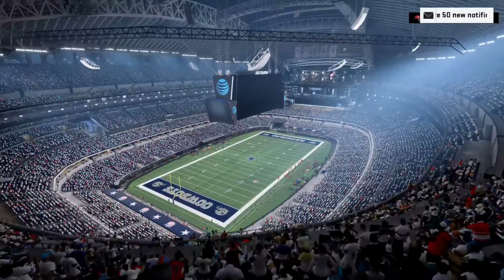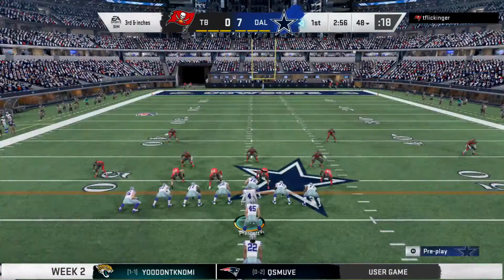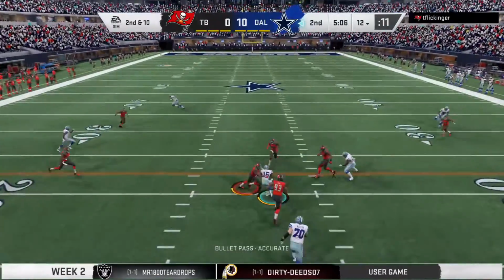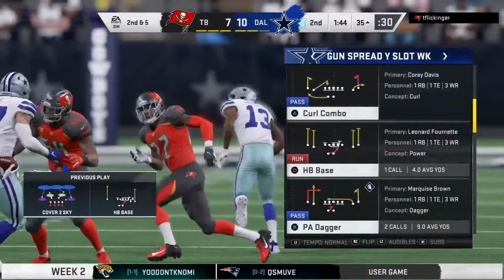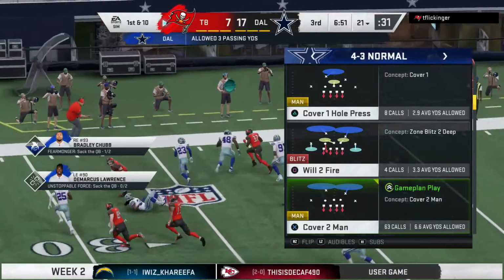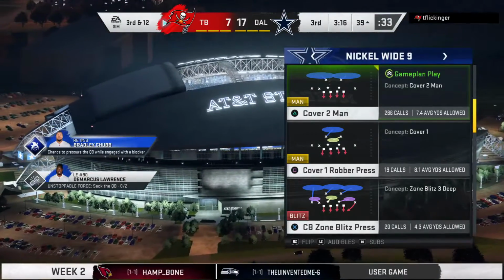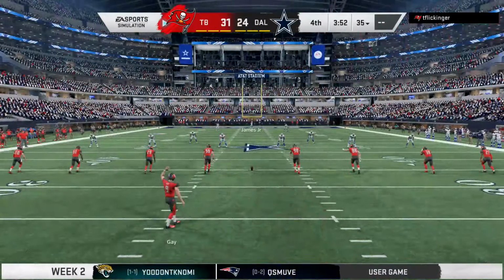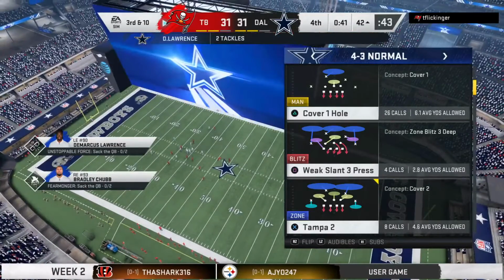DMX Cowboys vs Bucs